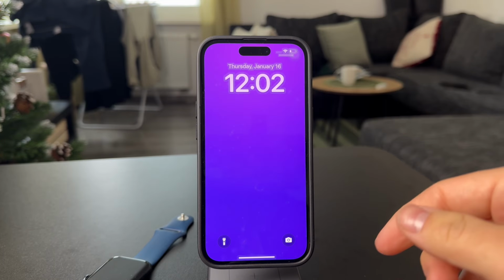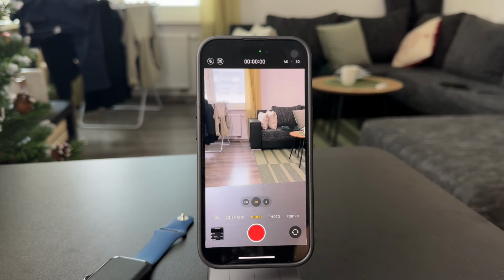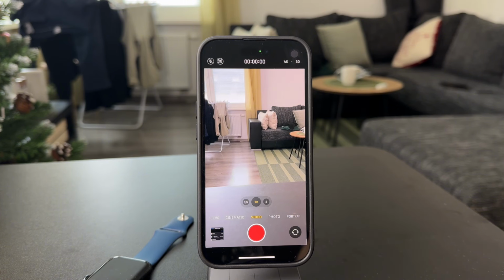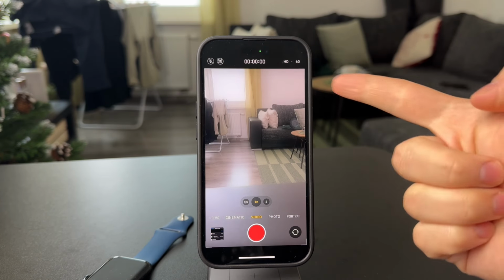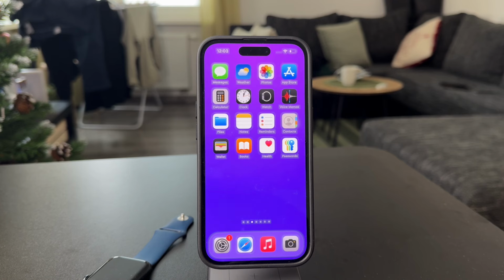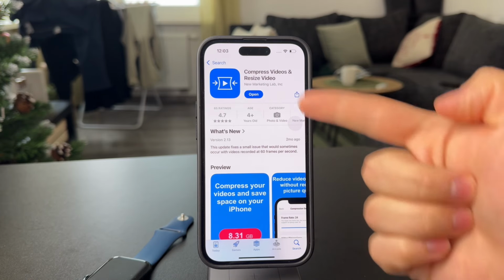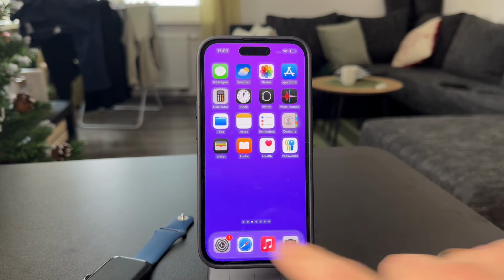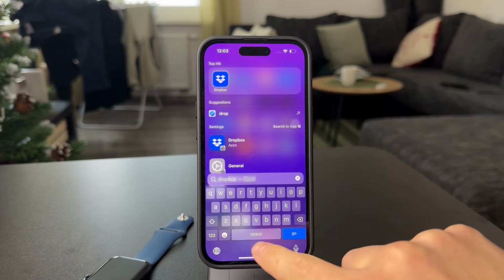How to Film on iPhone without Running Out of Memory (tutorial)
Learn how to film on your iPhone without running out of memory with our practical tips and strategies. We cover optimizing your storage, adjusting video settings, managing app usage, and utilizing cloud storage solutions. Whether you’re a content creator or simply want to capture more moments, this video provides clear instructions to help you maximize your iPhone’s filming capabilities without worrying about storage limitations. Watch now to ensure smooth and uninterrupted video recording on your iPhone!